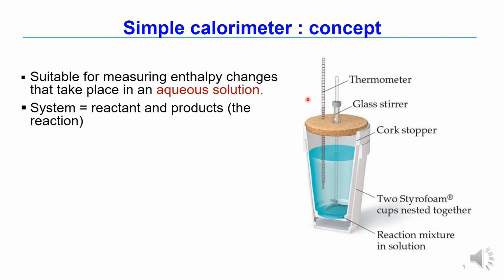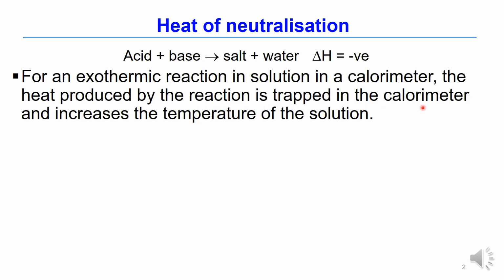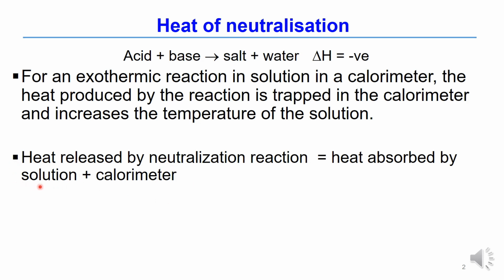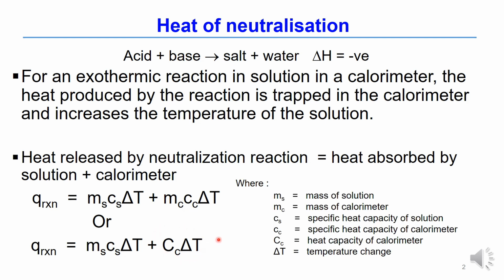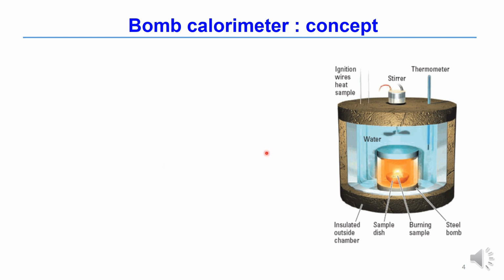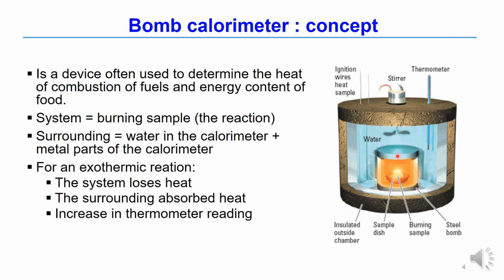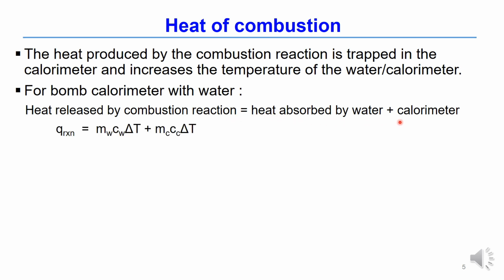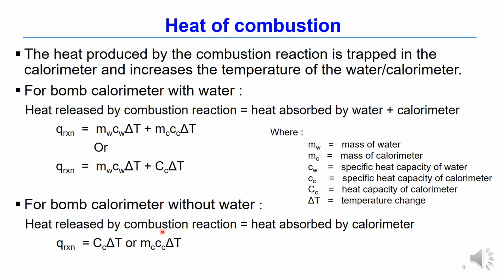CHAPTER 2.2. CALORIMETER